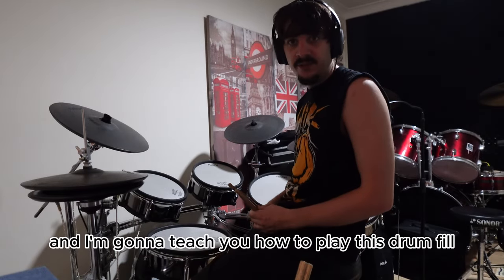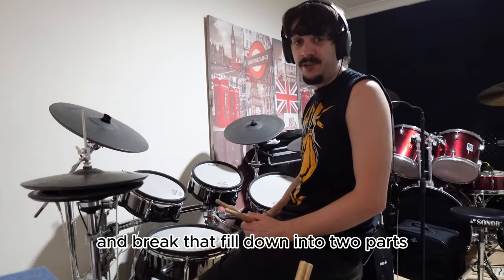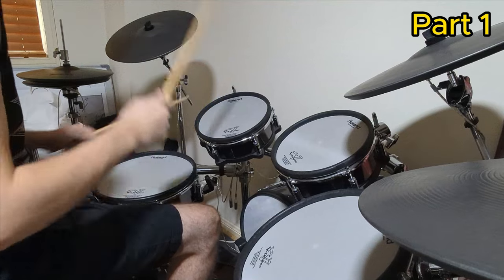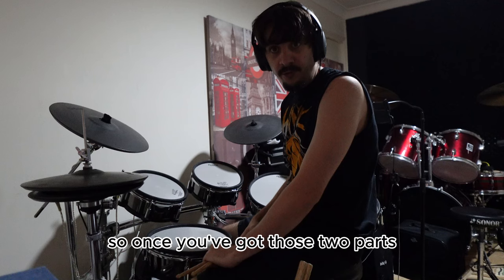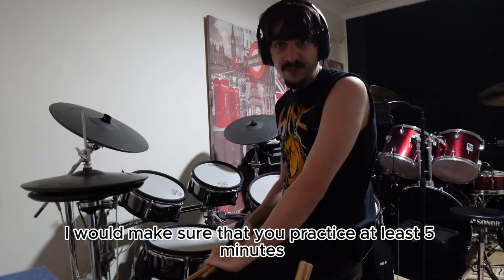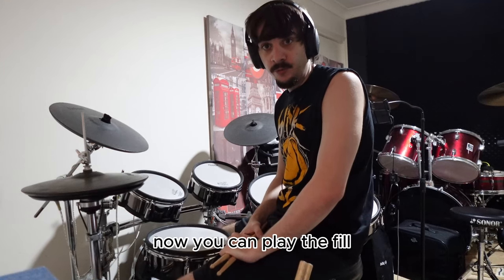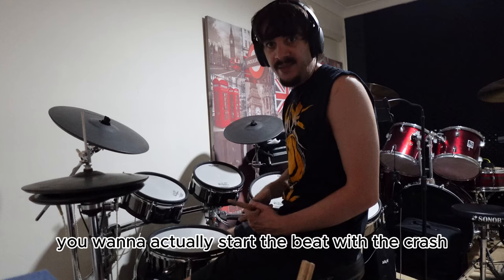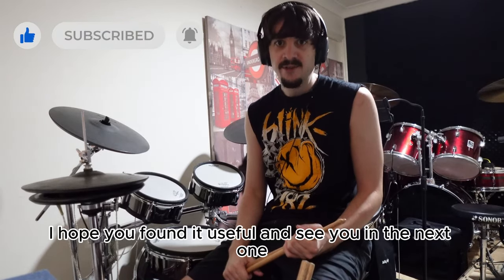Drum Lesson Pop Punk Drum Fill (easy way to learn)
This is a lesson of one of the first drum fills I learnt which can be used in multiple situations.
In the lesson I break down step by step on the best way to practice the fill and all the details needed to learn it correctly.

In my previous lesson I teach how to play the Pop Punk drum beat as well, so feel free to check that out if your interested.